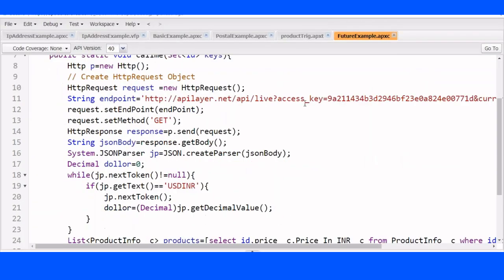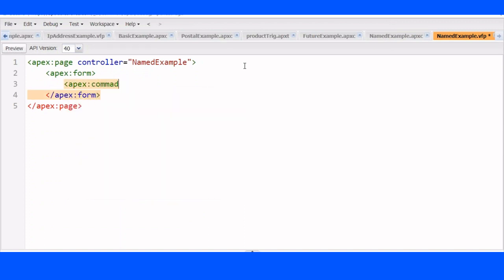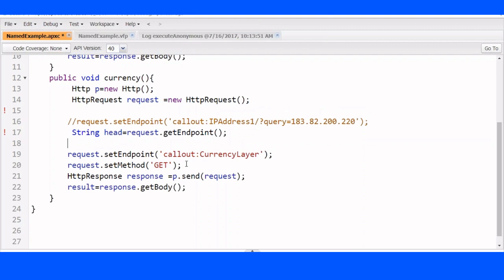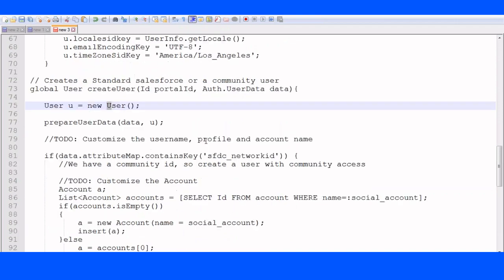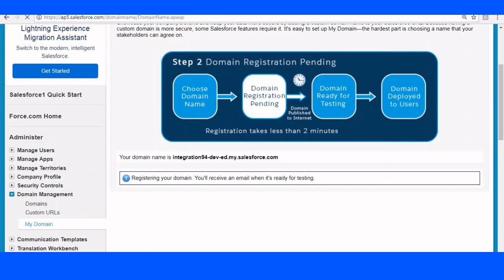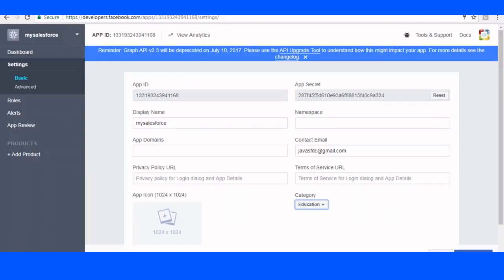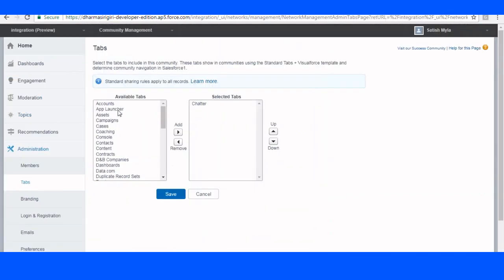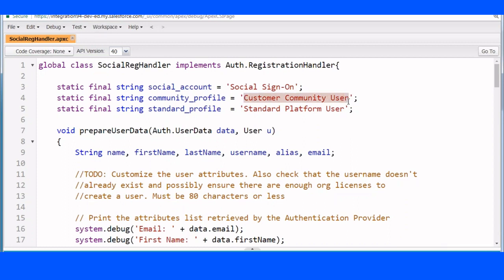Salesforce Integration | HTTP -3 ( LinkedIn Connection)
Salesforce Integration is a process of connecting two or more applications. What are the types of integration in Salesforce? Types of Salesforce integration, including API, data, business logic integration, and UI integration.